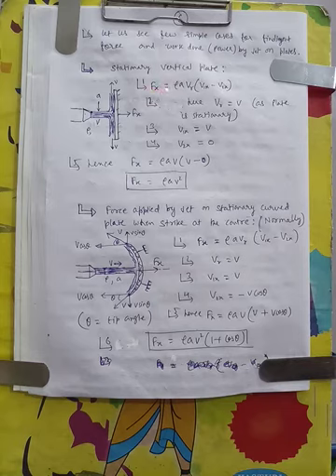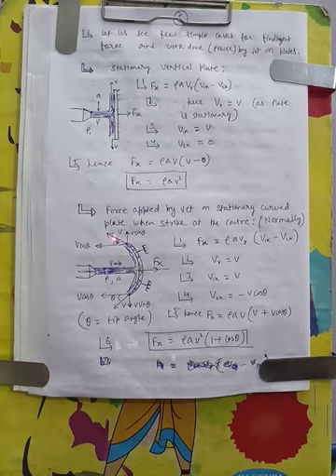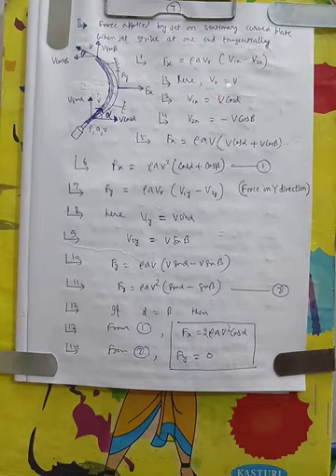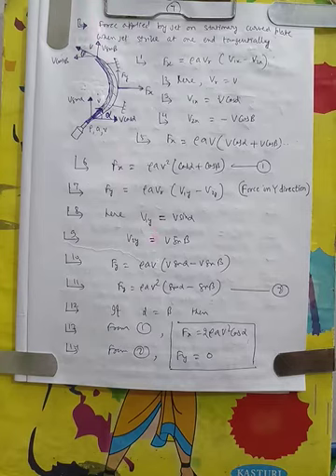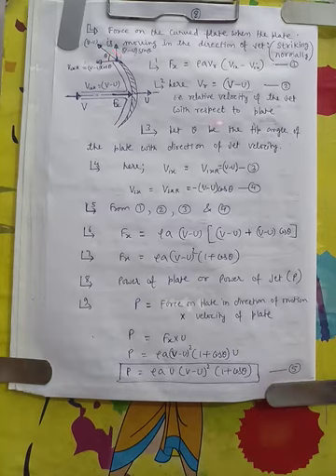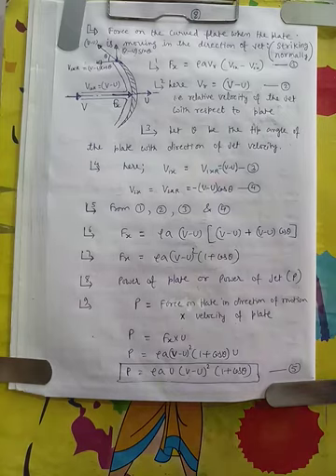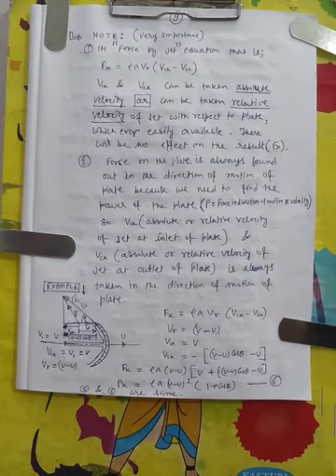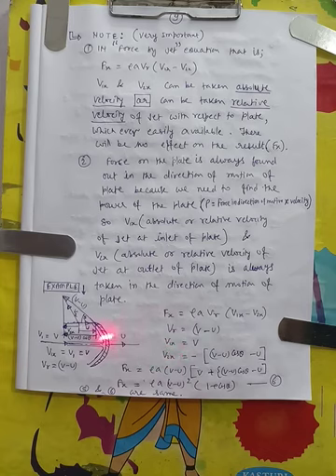Simple cases of force and work by jet_2_10.06.20